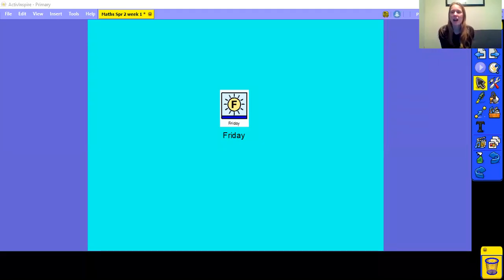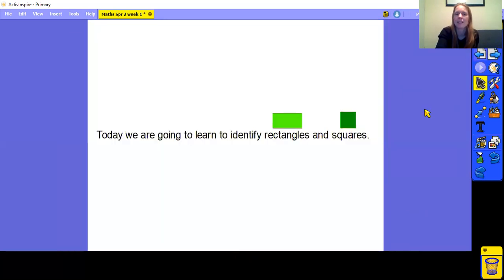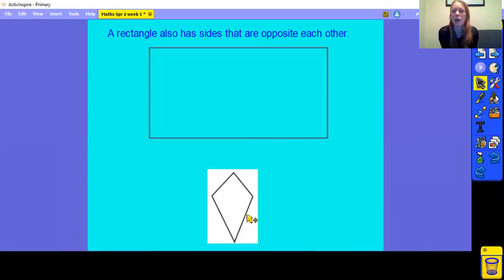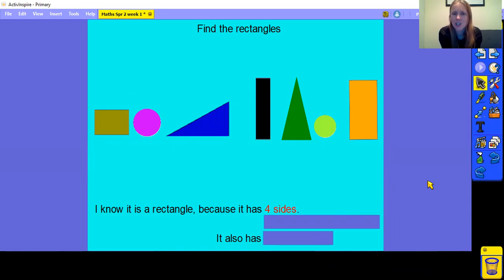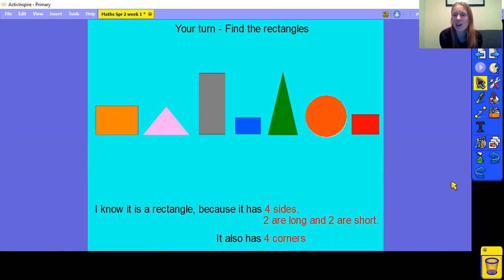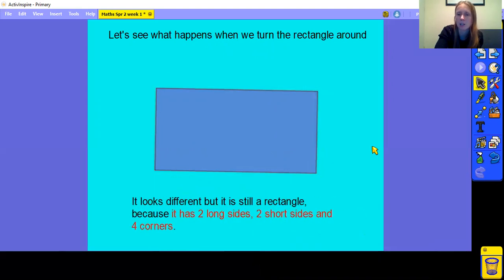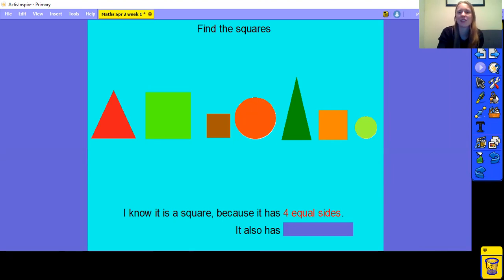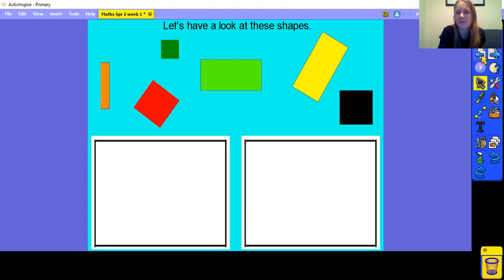26/2/21 Reception Maths